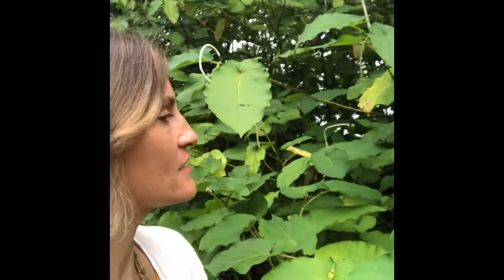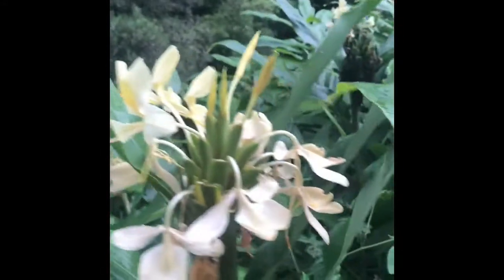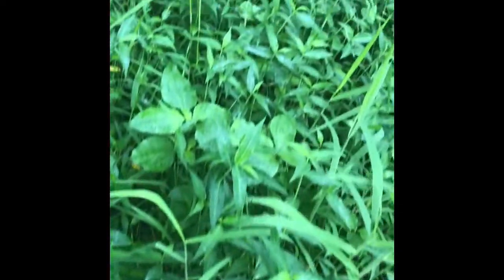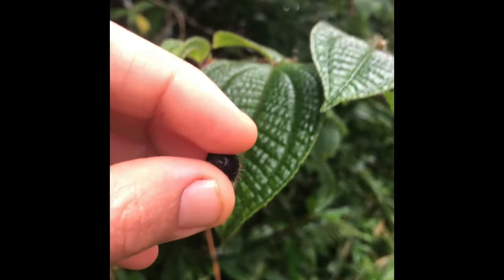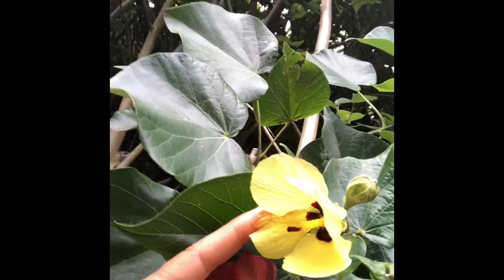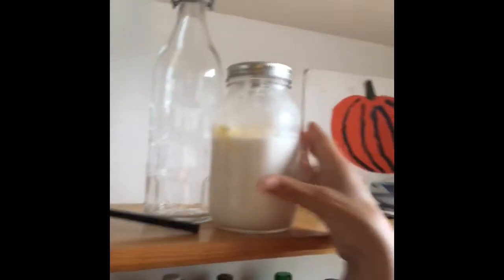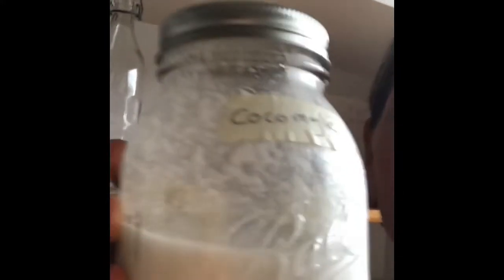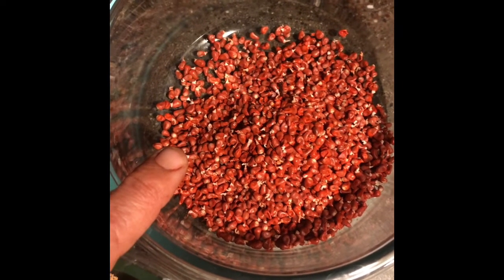Wild Foods Road to Hana - Eat Local Maui Challenge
Want to learn about edible invasive species along the Road to Hana? Did you know inkberry (Ardisia elliptica) is edible? How about false awa (Piper auritum), with its edible flowers and leaves? What about the berries of Koster's curse (Clidemia hirta)? Costus (Costus woodsonii) flowers? Honohono grass (Commelina diffusa)? Yellow butterfly ginger (Hedychium flavescens) flowers, flower buds, and rhizomes?

Get a visual on identifying these abundance species, then see how I process some of them up in my kitchen once I get home. Like fermenting the false awa flowers into a bubbly drink, infusing the yellow butterfly ginger flowers into coconut milk, and making juice with the inkberries.

This is Day 21 of eating 100% foods grown, raised, foraged, or hunted in the Hawaiian Islands. It's been a delicious journey you can follow on my blog and the Eat Local Maui Challenge with Project Locavore